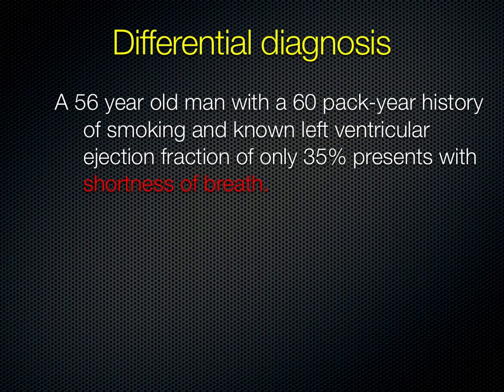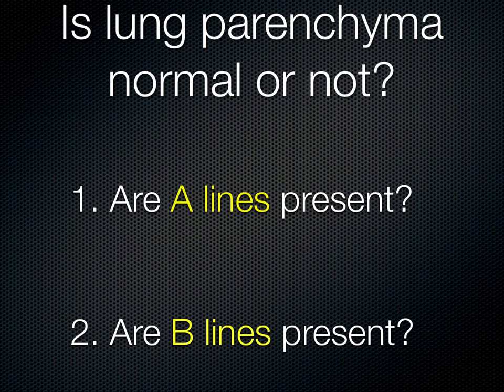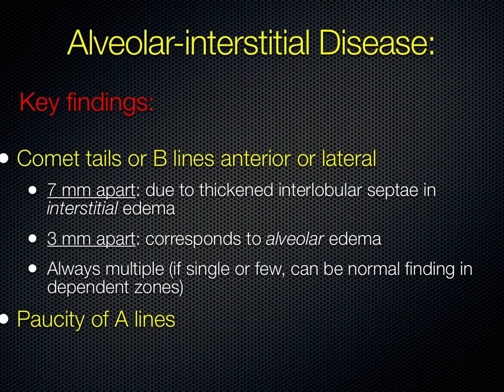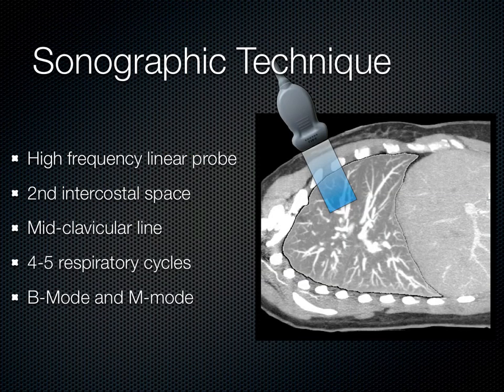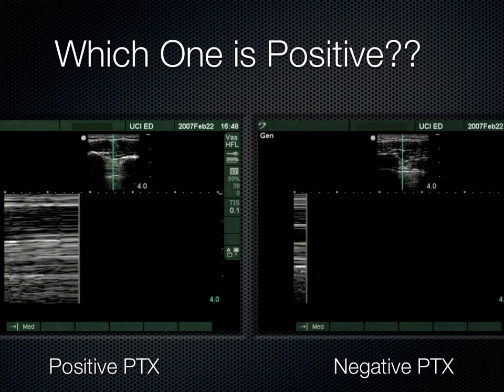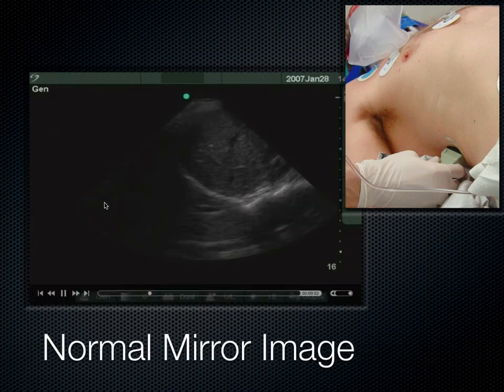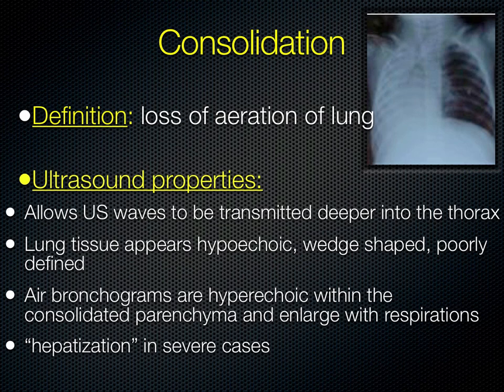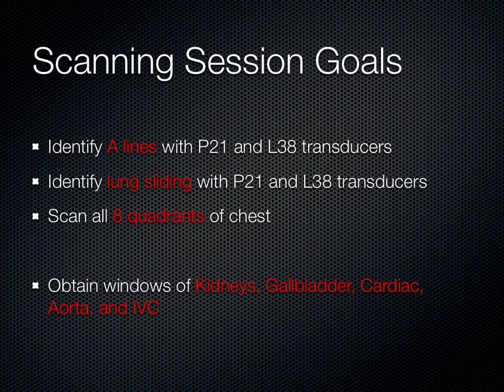Intro Pulmonary Ultrasound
Introduction to evaluation of the lung and pleura using bedside ultrasound: pleural effusions, pneumothorax, and normal anatomy